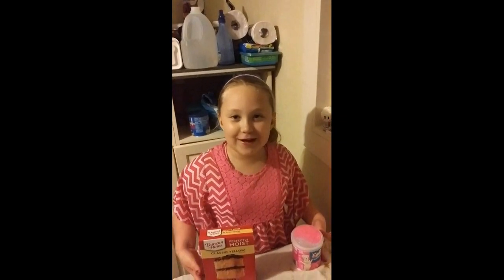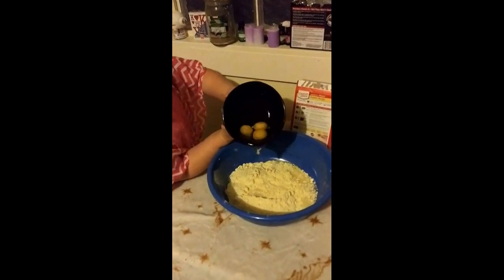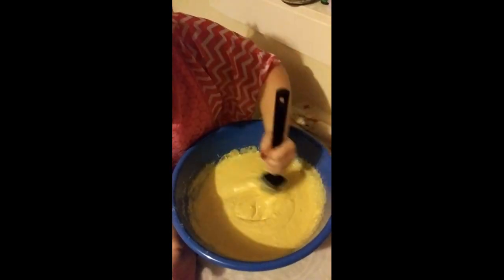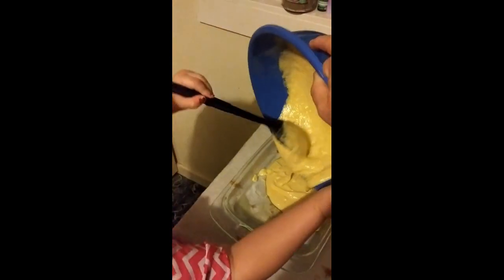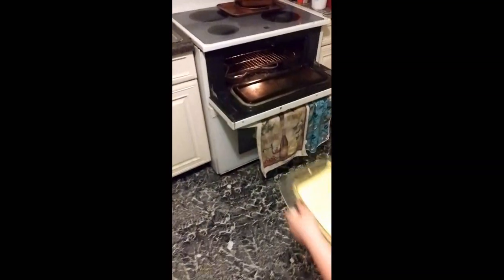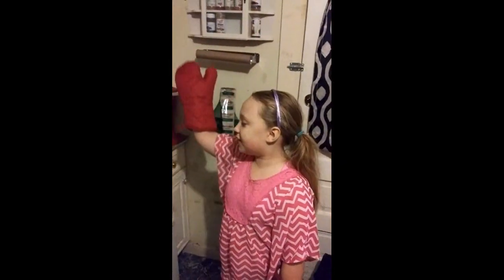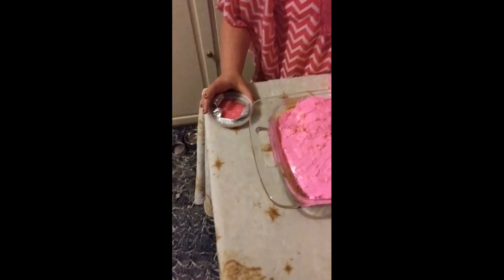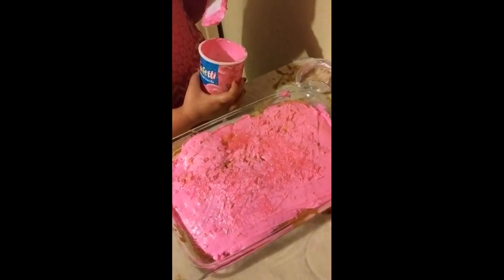How to make a funfetti pink cake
rock n roll dad and bendy episode 6.Bendy bakes a funfetti pink vanilla cake.